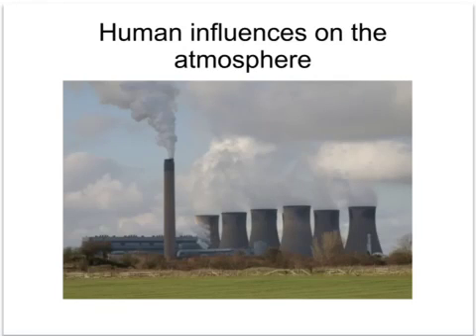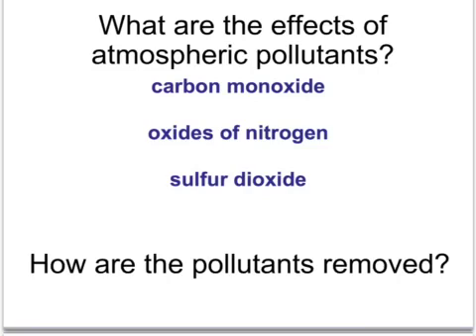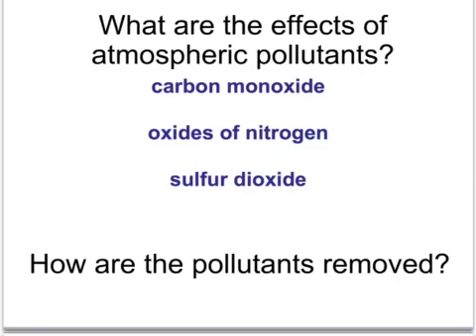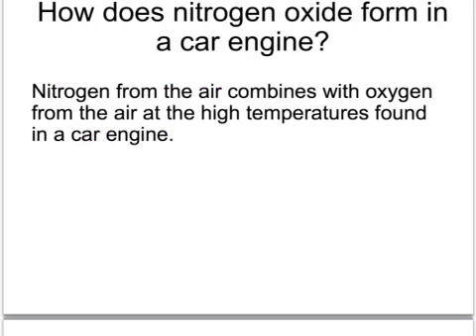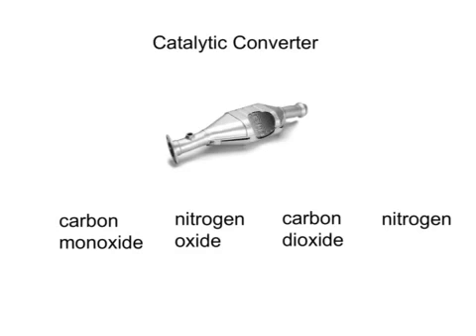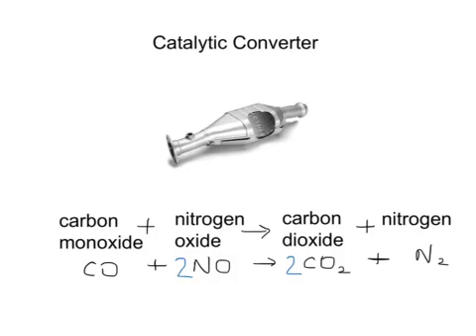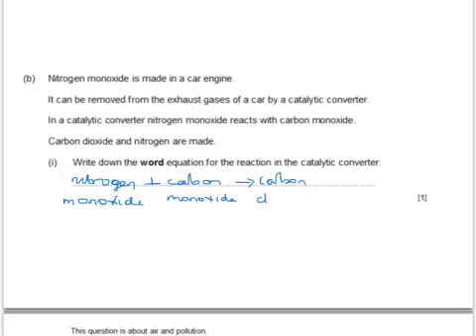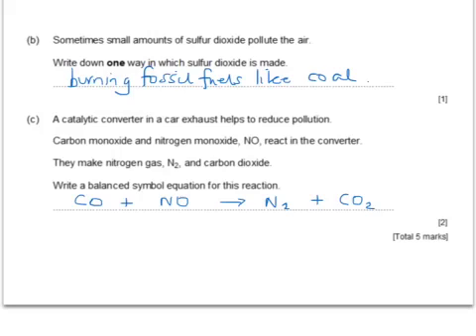OCR Gateway C1 Atmospheric Pollution (Higher)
Tutorial covering three major pollutants, how they form, their effects and how the amount entering the atmosphere is reduced.